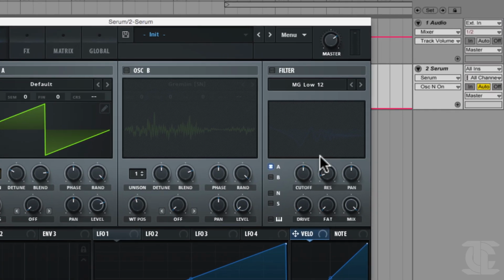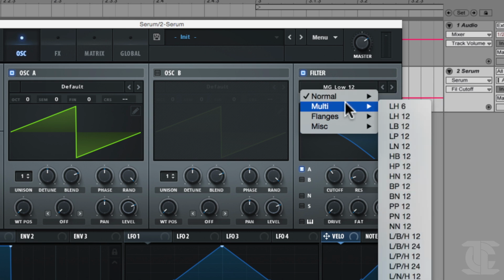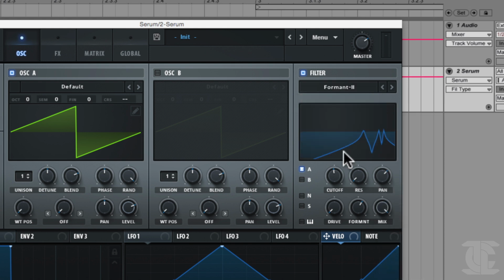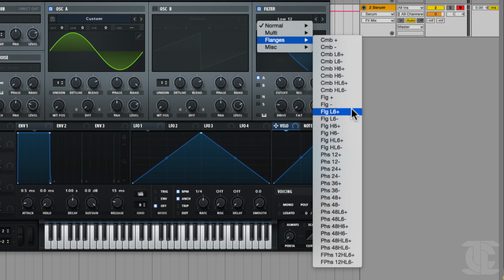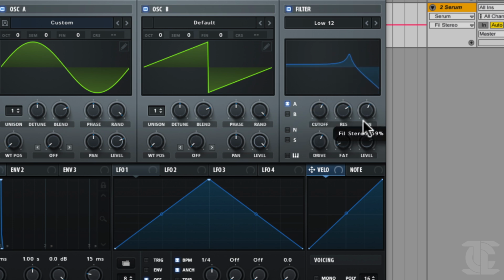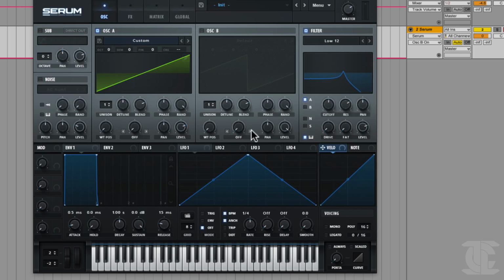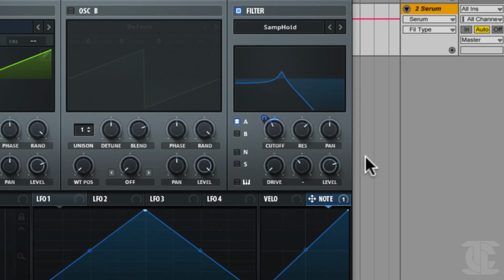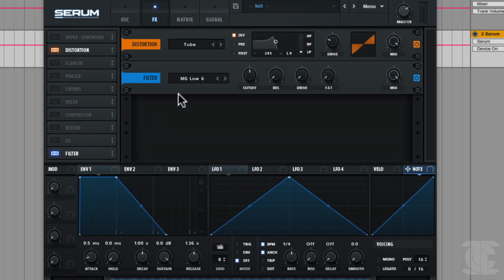Xfer Serum | Filter Section (4/12)